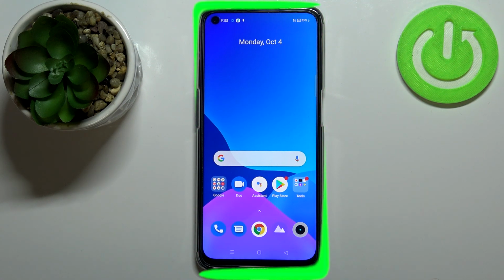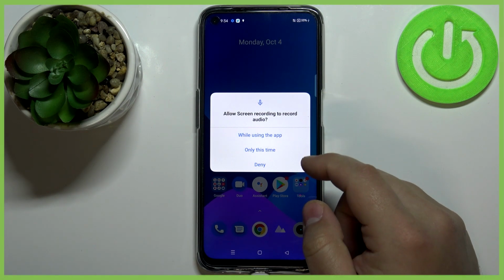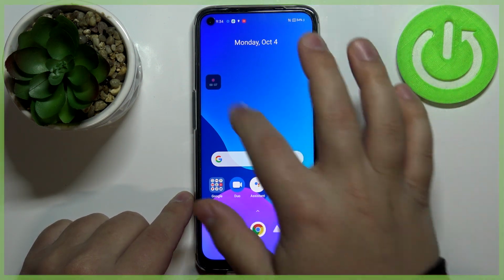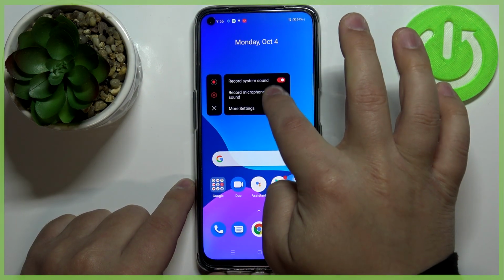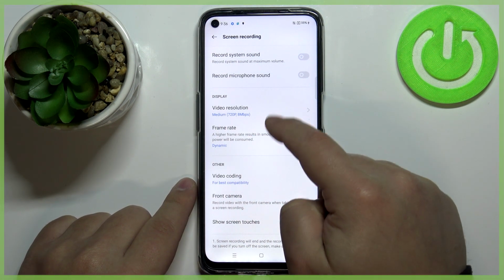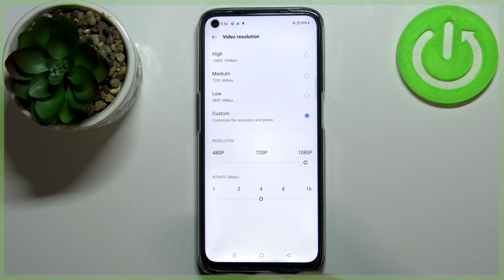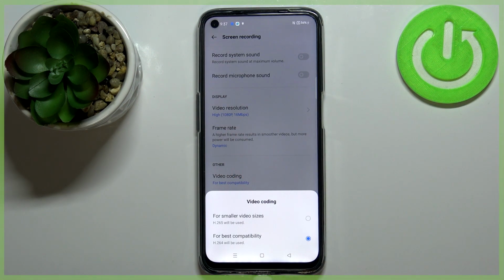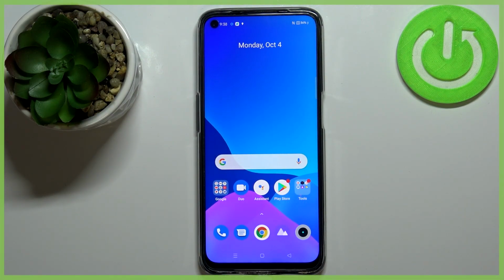REALME Narzo 30 – How to Record Screen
Learn how to record the screen on your REALME Narzo 30 with this easy step-by-step guide. In this video, we show you how to use the built-in screen recording feature on the REALME Narzo 30, including how to access the quick panel, start and stop recordings, and adjust important settings like video resolution, frame rate, and audio options. Discover how to enable or disable system and microphone sounds, choose the best video quality, and even show screen touches or use the front camera while recording. Whether you want to capture gameplay, tutorials, or anything on your phone, this video will help you get the most out of your REALME Narzo 30 screen recorder.

How to record screen on REALME Narzo 30?
How to change screen recording settings on REALME Narzo 30?
How to enable microphone or system sound in REALME Narzo 30 screen recorder?

0:00 Introduction
0:08 Open Quick Panel
0:22 Find and Start Screen Recording
0:40 Grant Permissions
1:05 Screen Recording Controls
1:30 Start, Pause, and Stop Recording
1:55 Access Saved Recordings
2:10 Open Screen Recording Settings
2:30 Adjust Sound Options
2:50 Change Video Resolution and Bitrate
3:20 Set Frame Rate
3:40 Select Video Coding
4:00 Enable Front Camera
4:15 Show Screen Touches
4:30 Summary